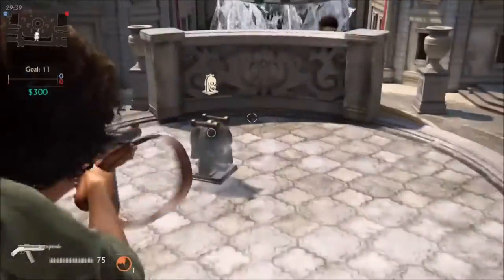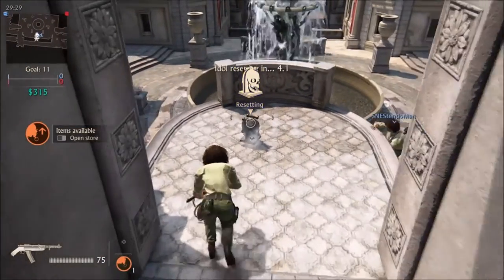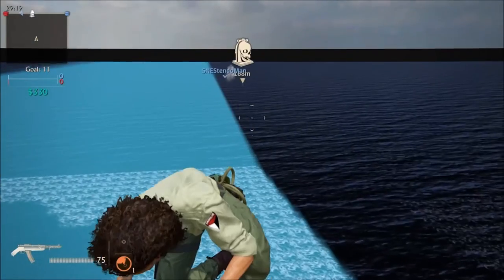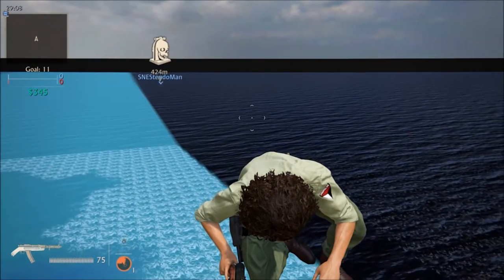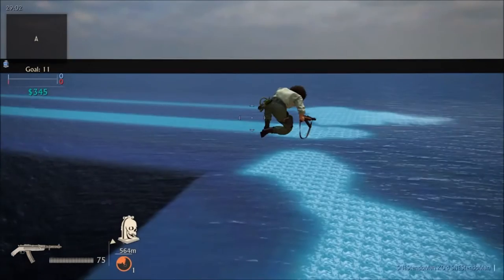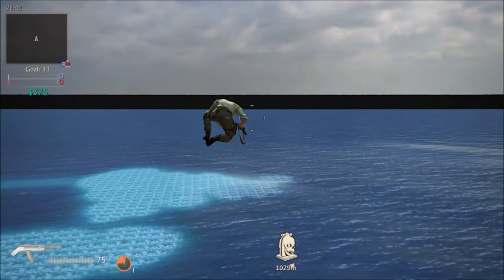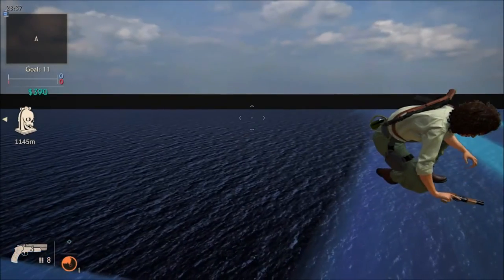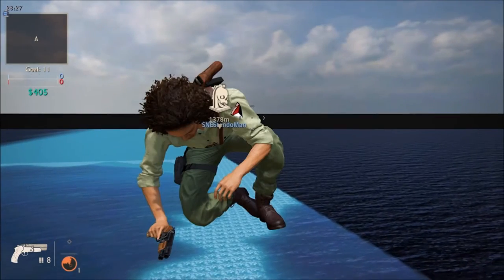Uncharted 4 Multiplayer Glitches - Catapult Out Of Map!